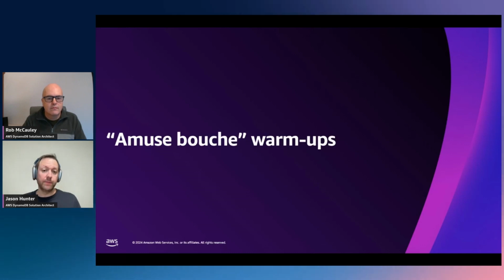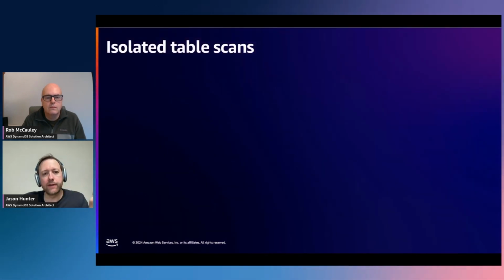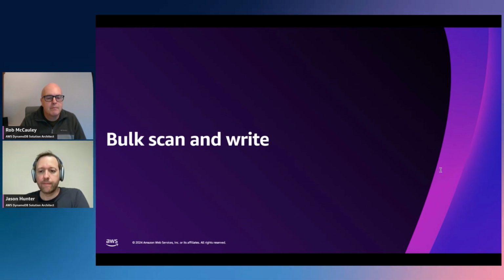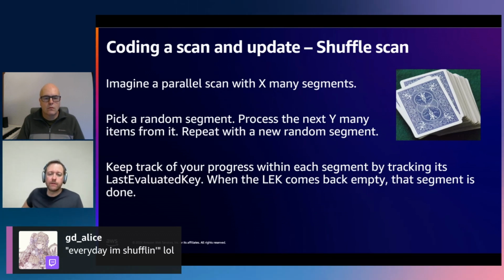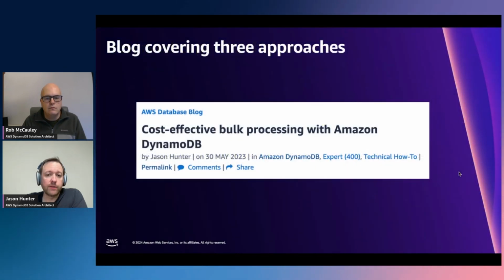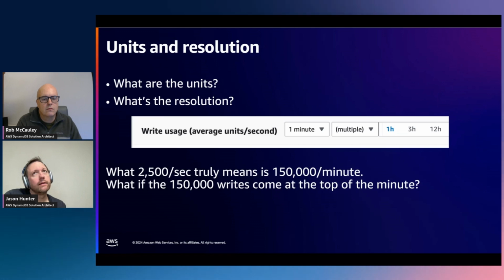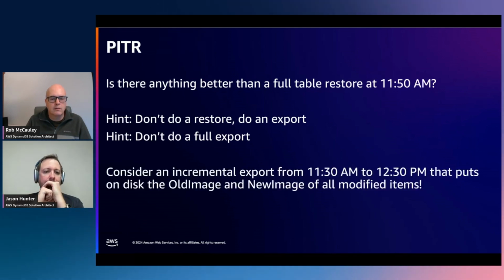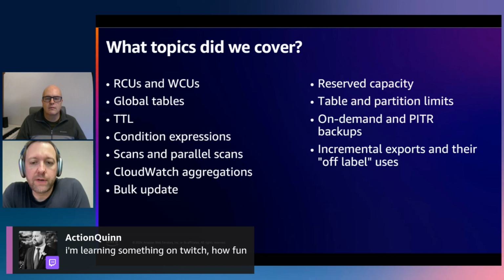How to solve common Amazon DynamoDB design puzzles | The Data Dive on AWS OnAir S01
Learn some of the challenges other customers have faced while working with Amazon DynamoDB and how to solve seemingly simple yet complex design patterns. By understanding how DynamoDB operates you will learn to look beyond the initial solutions to find more effectively and scalable approaches.